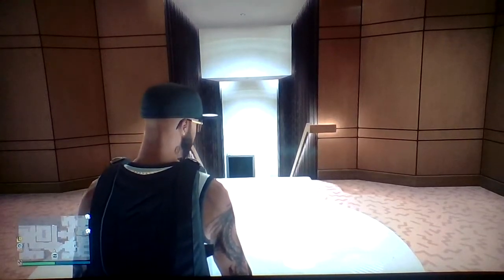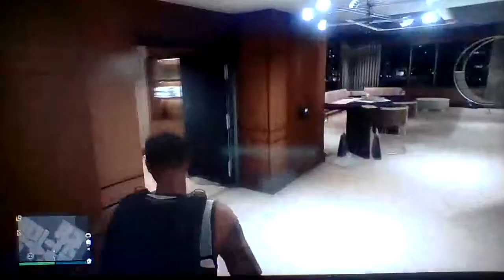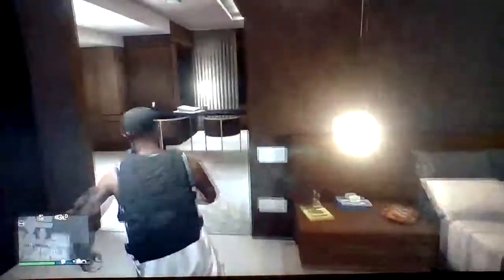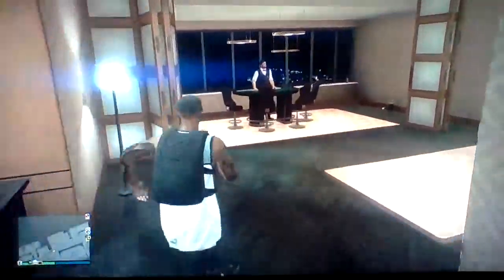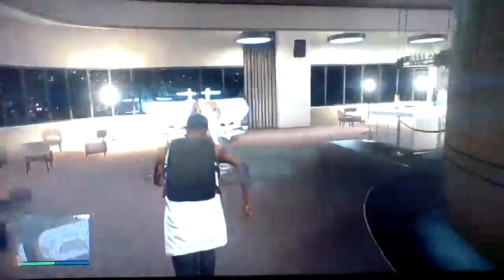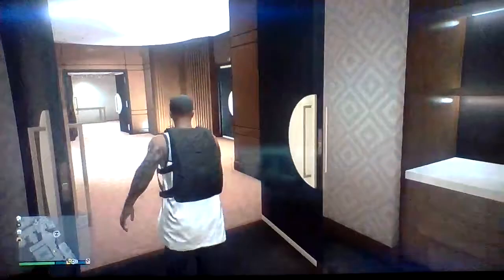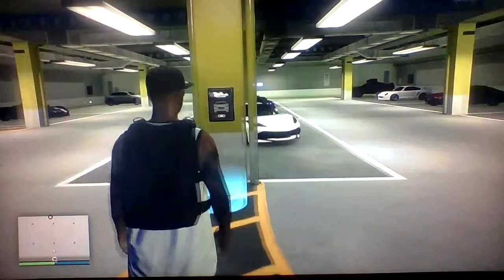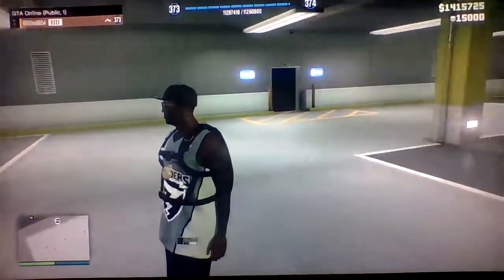gta 5 house tour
im making a gta 5 series soon so enjoy